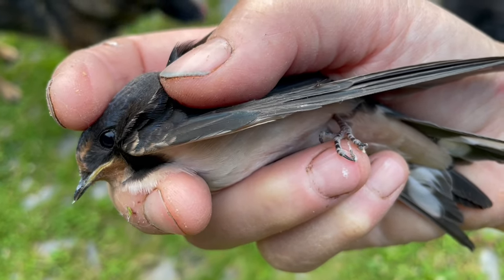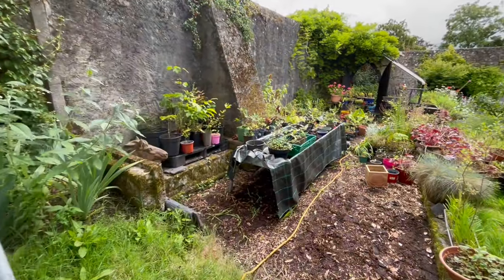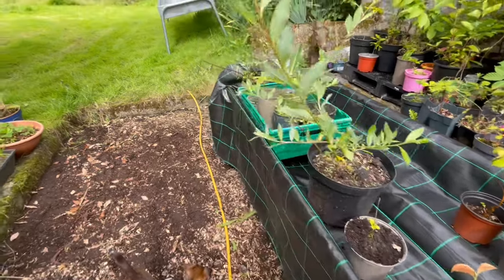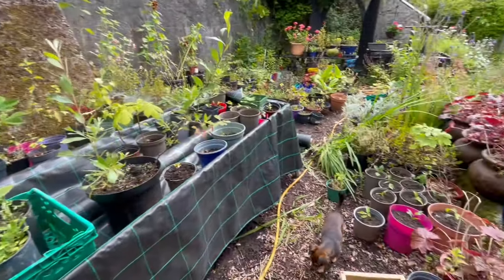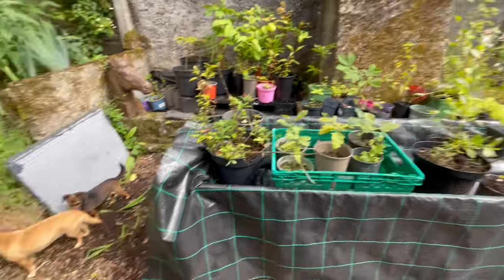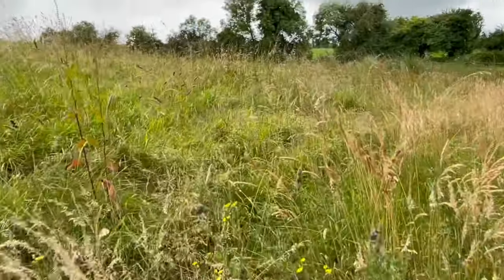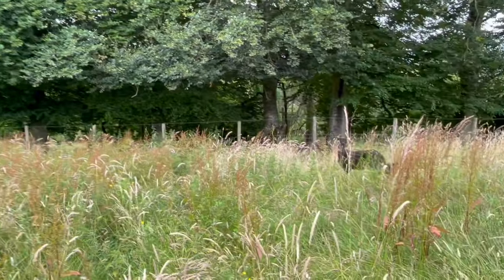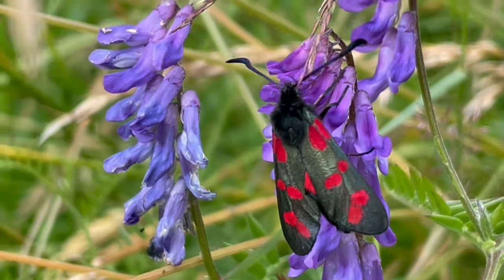Lambs turned out in long grass grazing & a wonderful gift put to good use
I’m so glad I can now look after my baby trees in a much better way. Swallows are now laying their second batch of chicks. And of course my favourite moth, the six spot burnet.